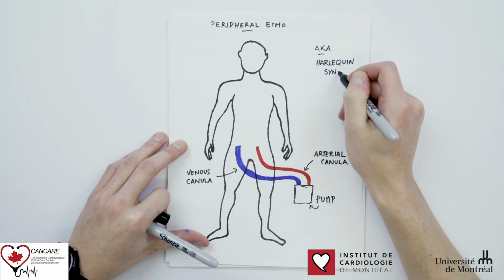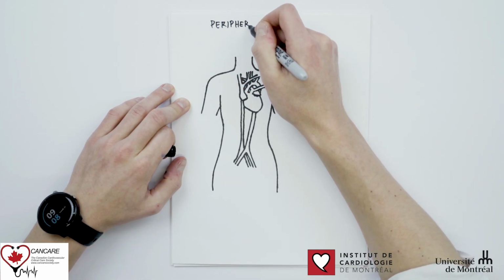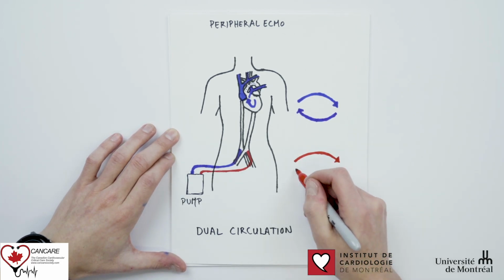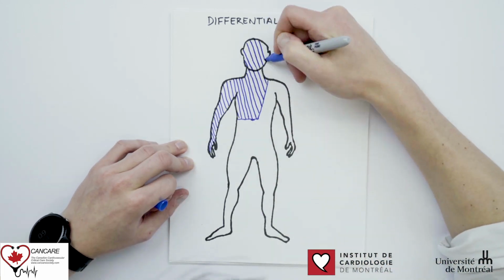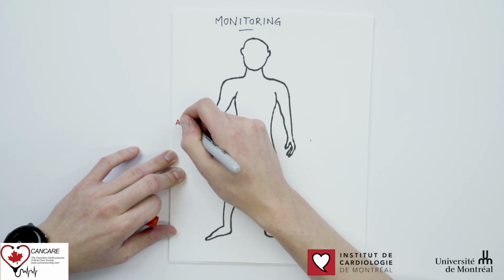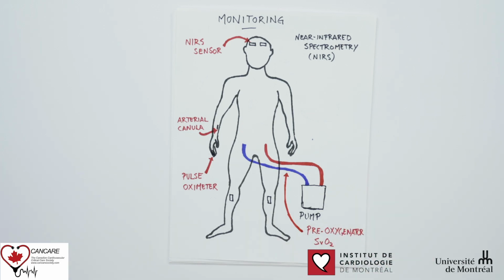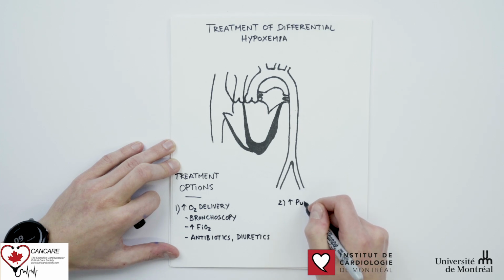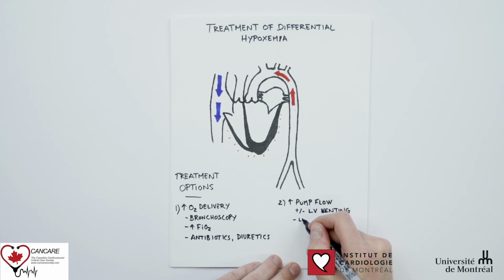Differential Hypoxemia Veno-Arterial ECMO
Authors:
Vincent Chauvette MD
Yoan Lamarche MD

About CANCARE
The Canadian Cardiovascular Critical Care Society (CANCARE) is a multidisciplinary group created to improve the quality of care of critical ill cardiovascular patients.

CANCARE aims to advance the care of critically-ill cardiovascular patients using multidisciplinary expertise in a cooperative model. In so doing, we aim to merge scientific rigour with clinical relevance, promotion of education, and guideline/consensus development.